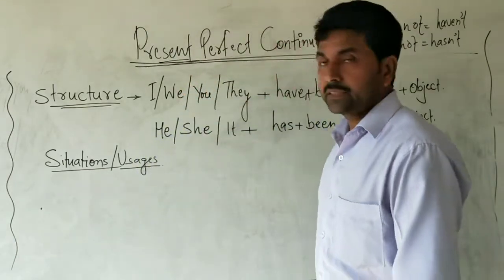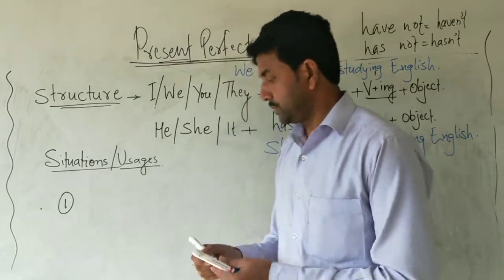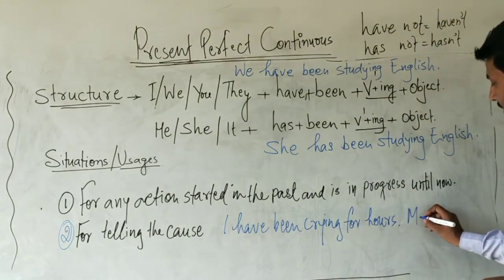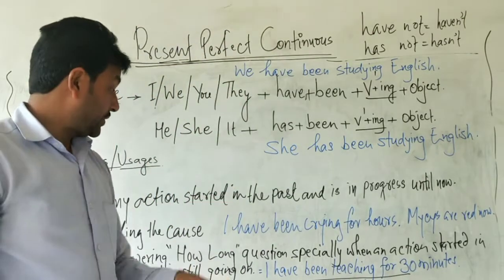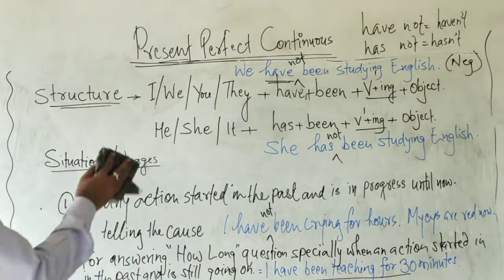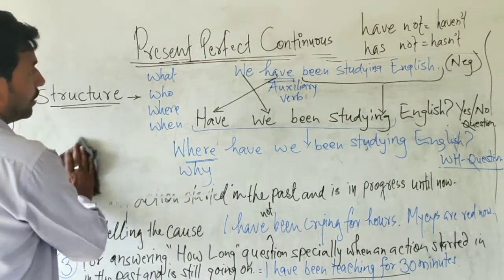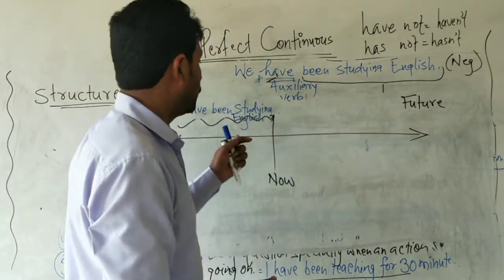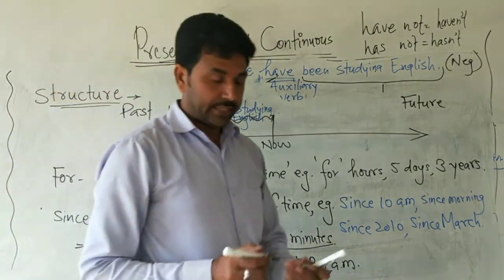Learn Easily Series: Present Perfect Continuous Tense: Structures, Usages and Examples with Timeline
In this video, I have shown some very important situations/contexts in which Present Perfect Continuous Tense is used with its structures for interrogative sentence, negative and with WH-Question and relavent examples. I have also shown the target sentences on the timeline to show the stretch of the action of the Present Perfect Continuous Tense.